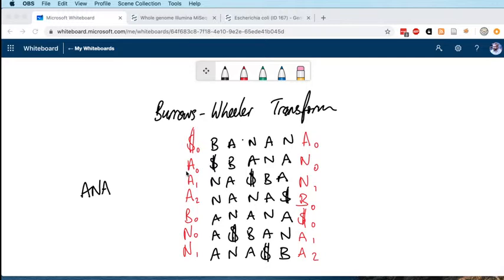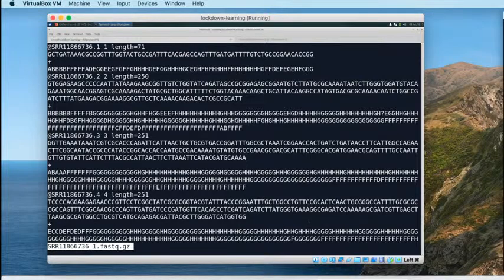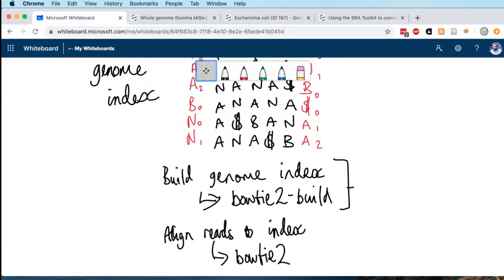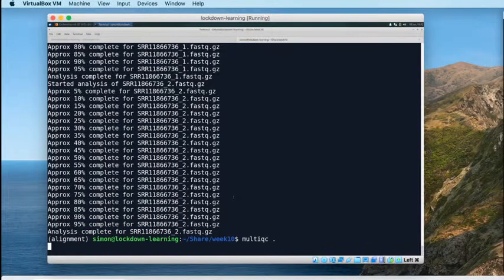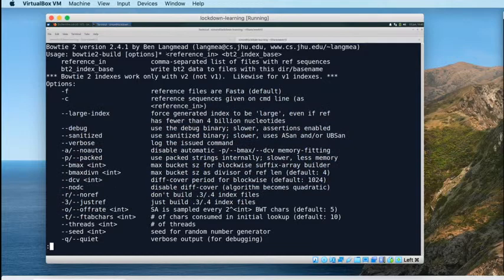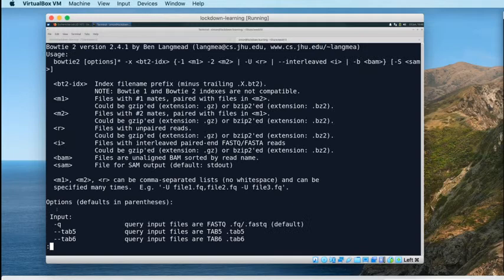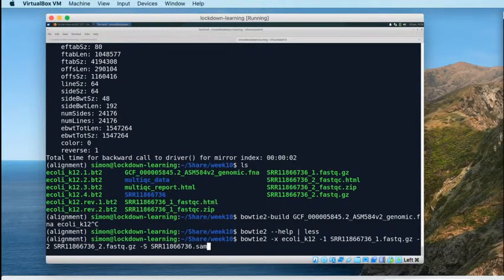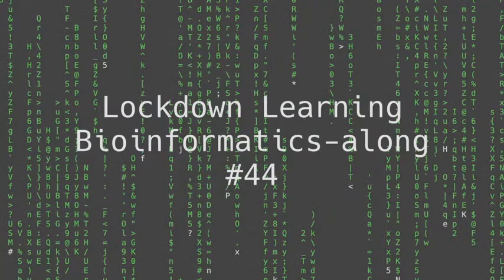#44 Lockdown Learning Bioinformatics-along: Bowtie2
Countdown: 0:00
Introduction: 4:54
Software installation: 13:28
FastQC redux: 33:10
Bowtie2 Index Building: 42:39
Bowtie2 Alignment: 52:15

In lesson #44 we use Bowtie2 to index a reference genome, and to align reads to that reference. We also revisit FastQC and MultiQC.